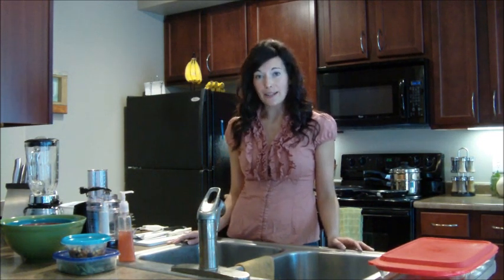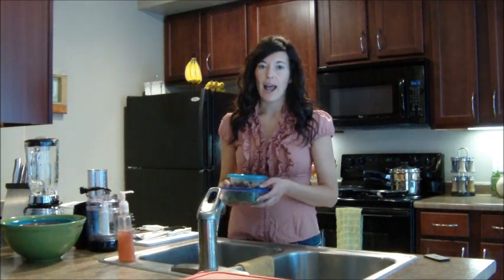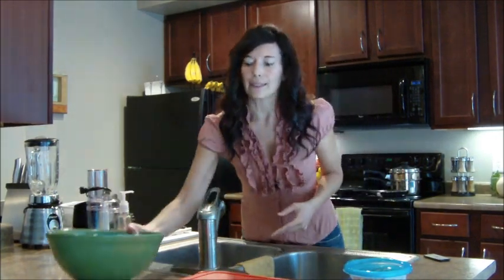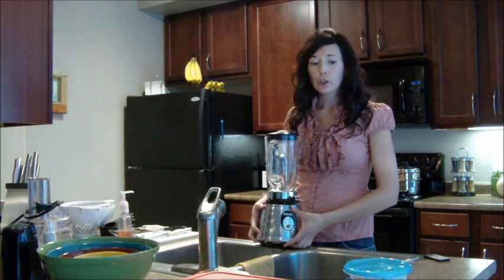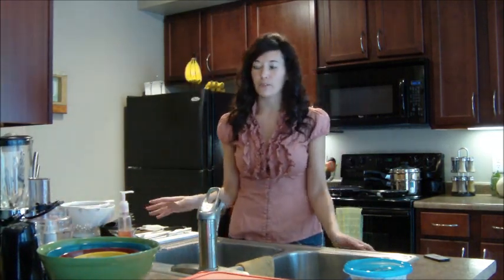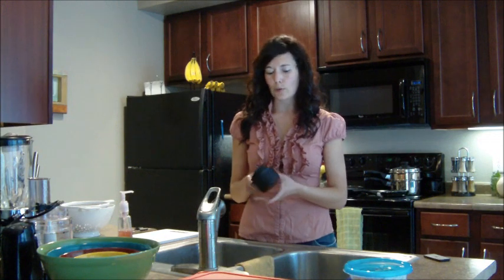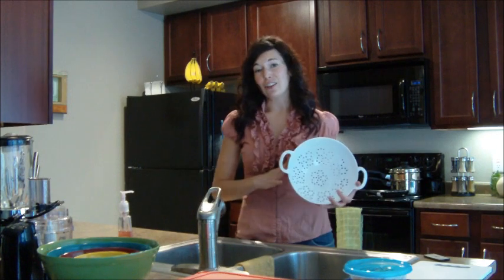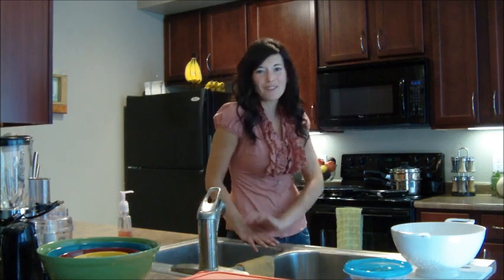Cooking Basics-Utensils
1st video on cooking basics, covering the essential utensils needed to get started:
9 x 13 Glass Casserole Dish with Storage Cover
Tupperware in various shapes and sizes
Mixes Bowls with four different sizes
Food Processor
High-Powered Blender
Quality Cutlery
Utensils including Slotted Spoon and Spatula
Measuring Cups ranging from ¼ cup to 1 cup
Teaspoon and Tablespoon Measuring Utensil(s)
Polypropylene Cutting Board
Mesh Strainer
Colander
Pots and Pans
Frying Pans
Baking Sheets
Kimberly Coventry has been researching nutrition and fitness for nearly a decade.  During this time, she has completed her Masters Degree in Holistic Nutrition, become a Certified Nutritional Consultant, Certified NASM dotFIT Coach, marathoner, duathlete and triathlete. She has been consulting clients for over five years, and has developed a passion for combining nutrition and fitness.
In her spare time, she teaches Indoor Cycling, Sunday school and writes articles.  She is featured in the Hometown Journey Magazine on a monthly basis, and has reached Expert Author status for Ezine Articles.  She has recently signed on as a Yahoo! Contributing Author, and is excited about the opportunity to share her knowledge and passion.
Her upcoming goals are to publish an e-Cookbook and become a Certified Personal Trainer.  Her current recipes can be found on MyRecipes.com and Allrecipes.com.